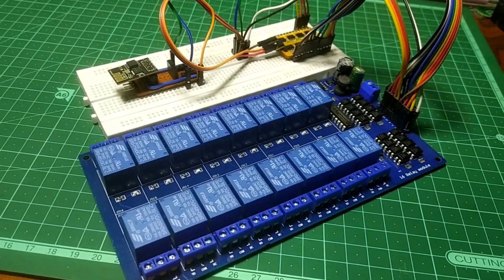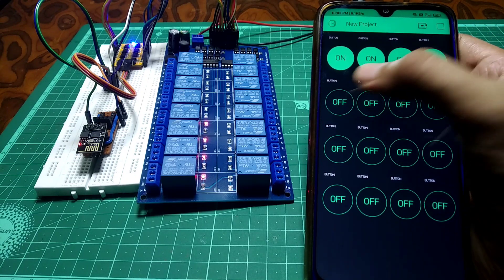How to make Relays Individually Addressable | One wire Output Expander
Only $5 for 10 PCBs & Your First Order is Free only at PCBWay

In this video I showed you how you can drive a lot of output devices, such as Relays from only one GPIO Pin from the microcontroller.

It really motivate me a lot to make more awesome Projects for you.